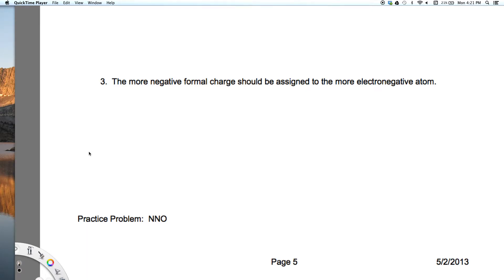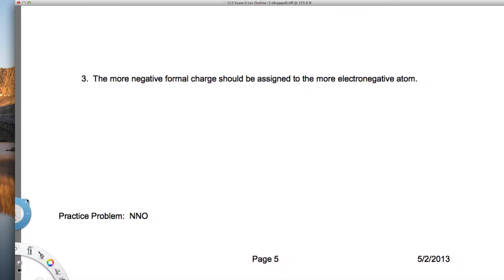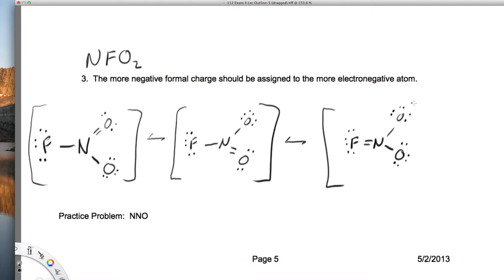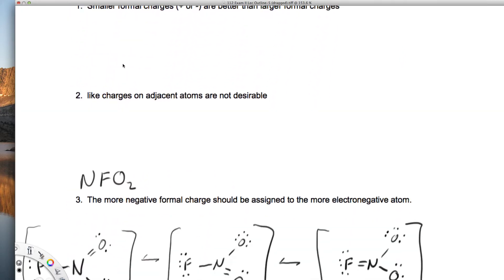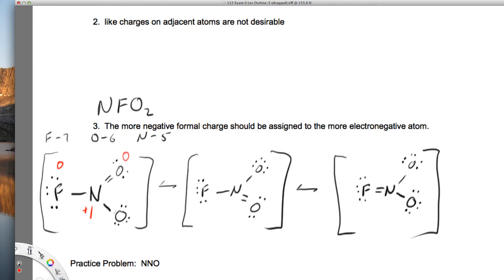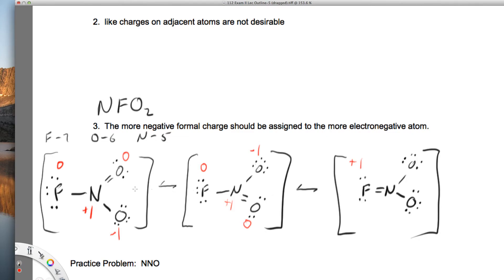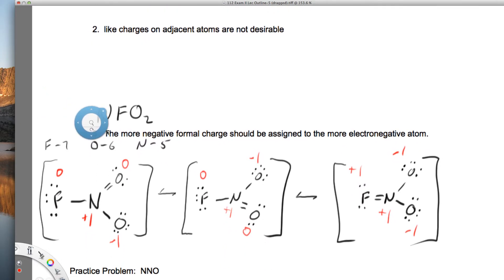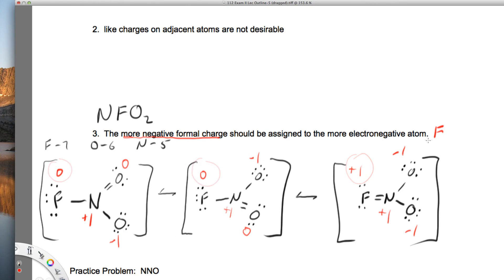Formal Charge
How to Assign Formal Charge to Molecules